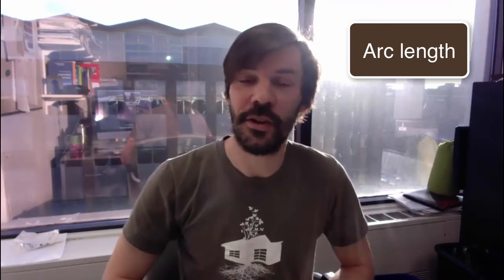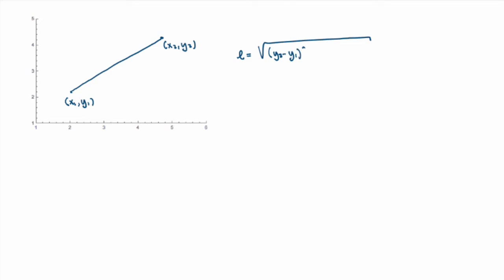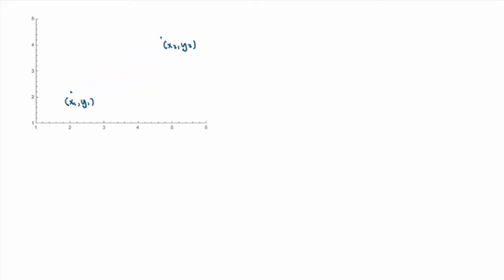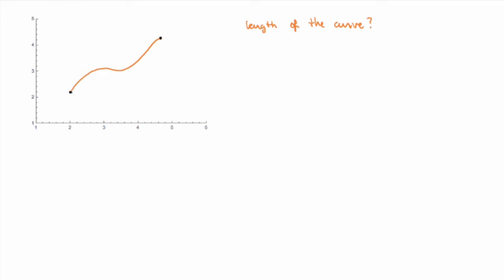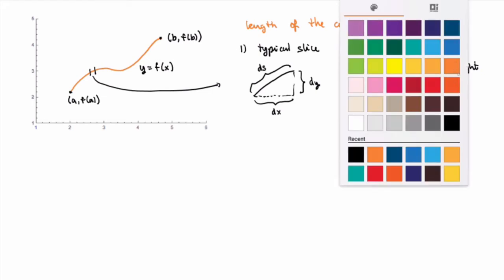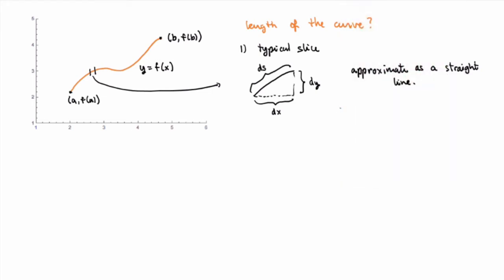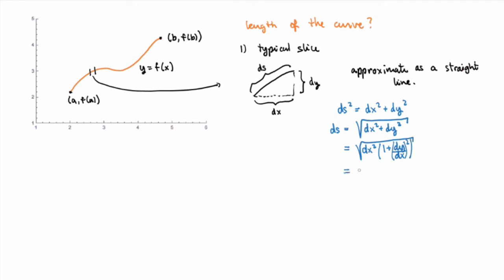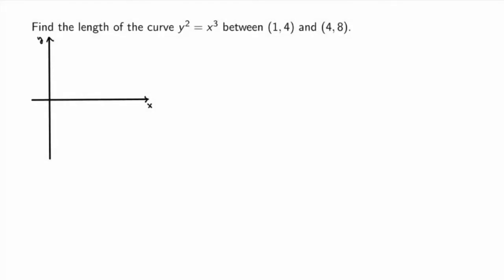MATH 146 - 6.1a - Arc length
Erratum: In the example from 5:44 on, the first point should be (1,1), not (1,4).